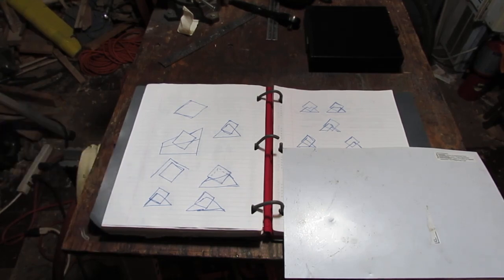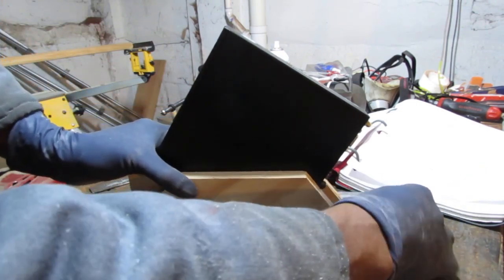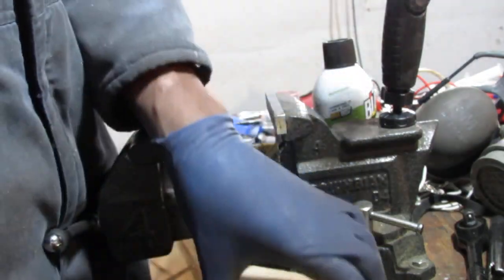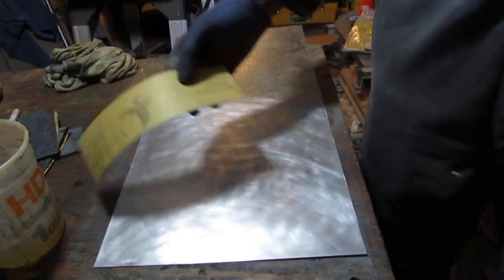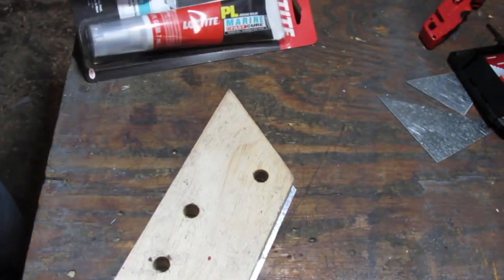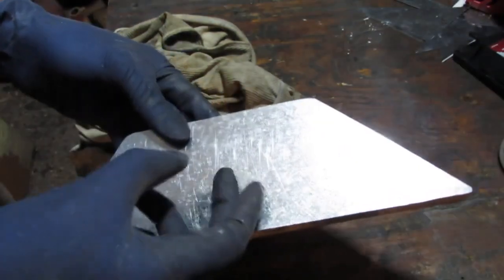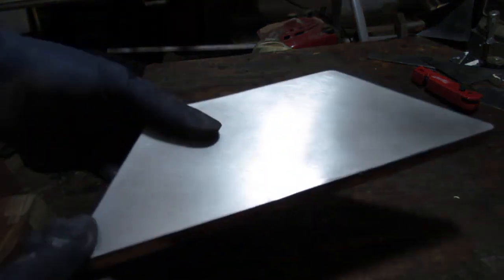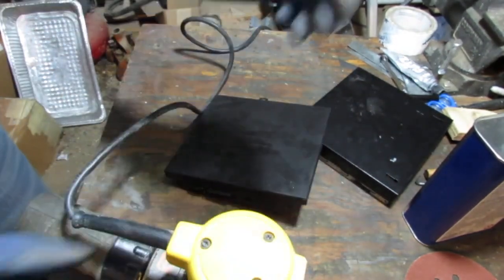Batocera Micro Mini Desktop Holder / PC Case Modification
This is easy to make.  Batocera has brought retro gaming and home theatre via Kodi into the future making it super easy for many to setup.  I purchased a Dell Optiplex 7050 Micro i5-6500T and modified the case to look brushed metal.  The base for the computer has an epoxy and aluminum layer.

Interested in acquiring something like this send me message.

Parts

Dell OptiPlex 7050 Micro Computer
99.9% Isopropyl Alcohol
Acrylic Paint Set
Marine GLue
Spray Paint
Tools

Soldering Station
Palm Sander
Orbital Sander
Belt Sander
D - Clamps
Flip Utility Knife
Sand Papaer
Hand Torch
Angle Die Grinder
Combination Square
Double Bevel Sliding Compound